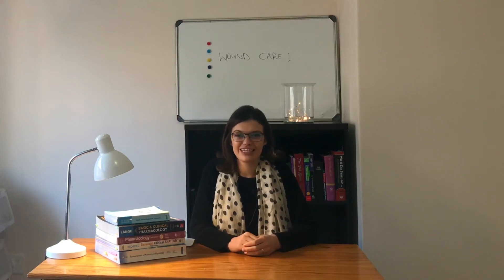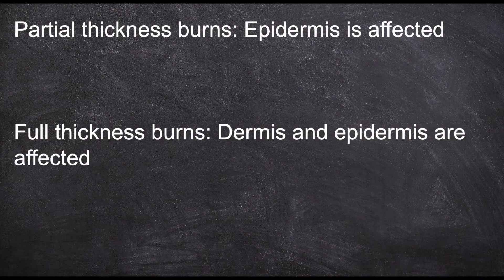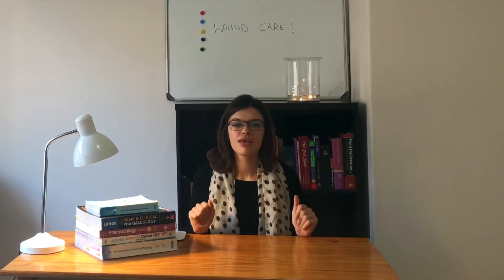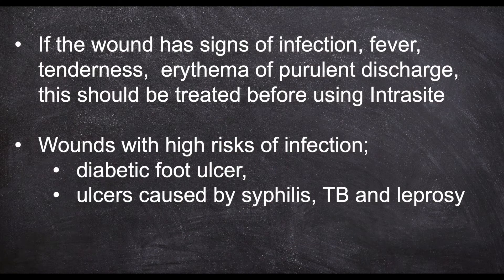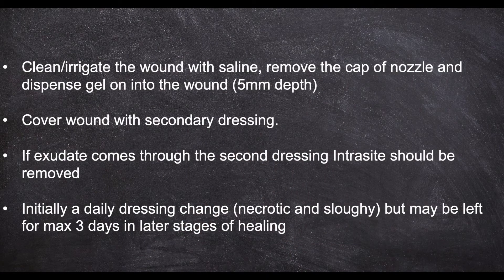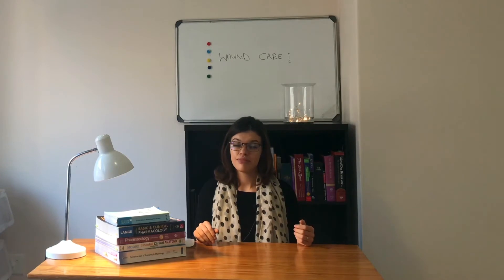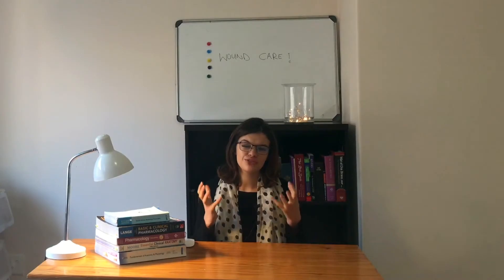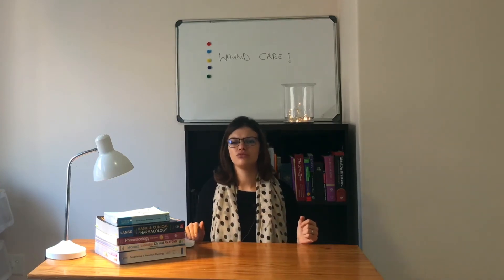Wound Care | Types of Wound Dressings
Wound care products can be very difficult to understand and it's not always easy to interpret such a prescription. In this video I discuss the three products that we most often use in the pharmacy including hydrogels, enzymatic debridement ointment & hydrocolloid dressings.